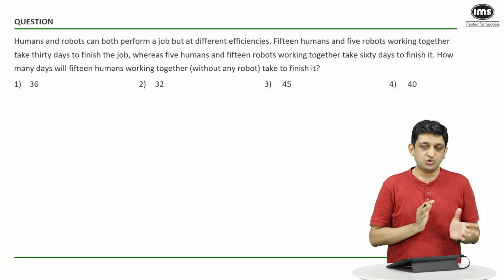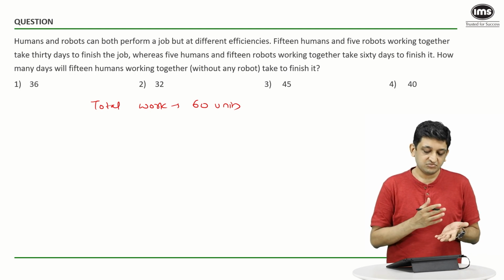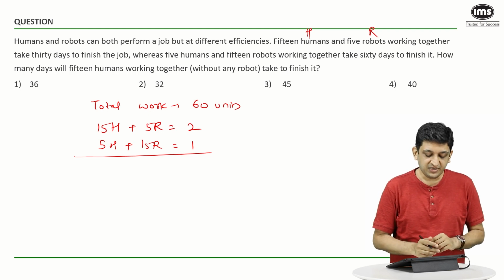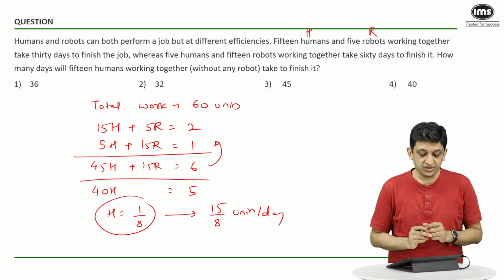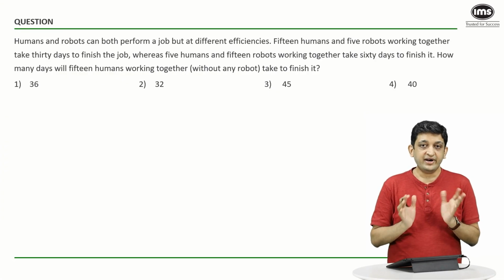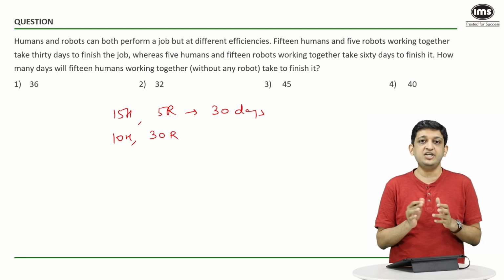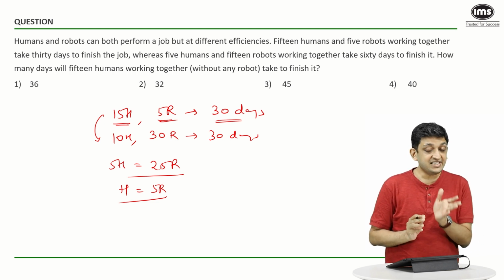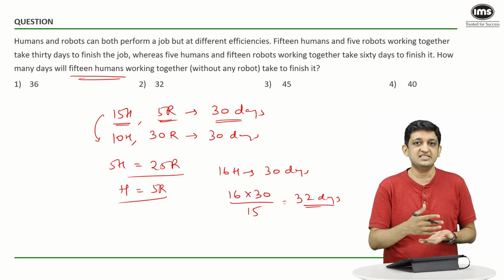Arithmetic for CAT 2025 Preparation | Best of CAT | CAT PYQs with Solution | Shashank Prabhu